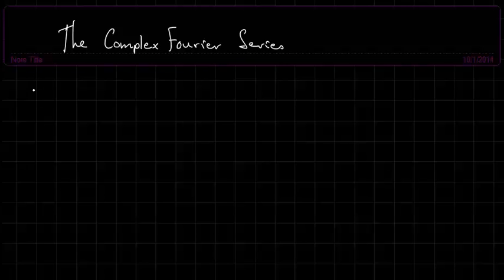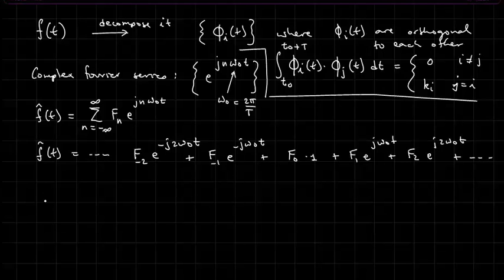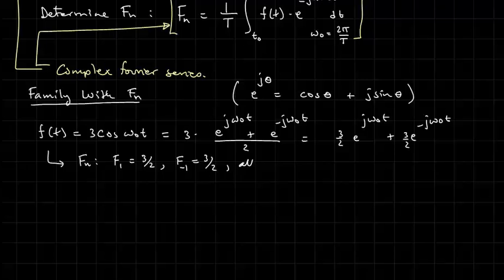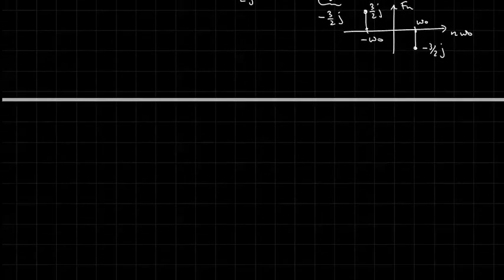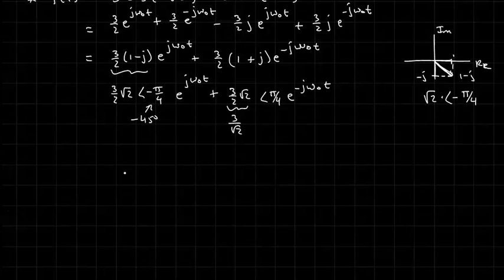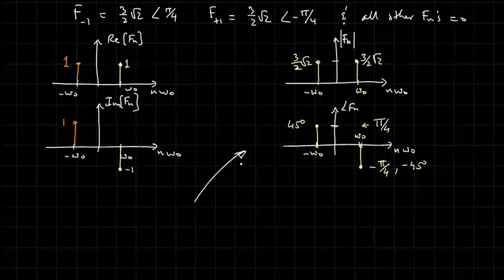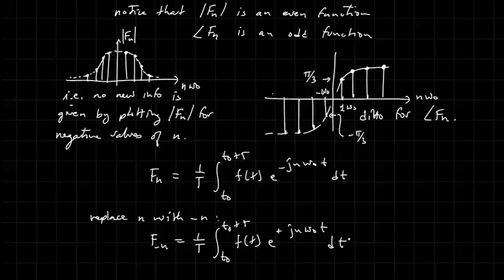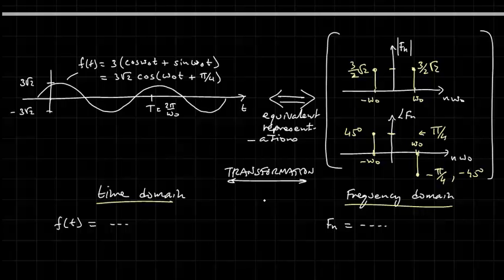Complex Fourier Series - Introduction (part 1a)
Introduction to Complex Fourier Series, presented in the context of a previous lecture on the Generalized Fourier Series and the MMSE (minimum mean square error).  two additional